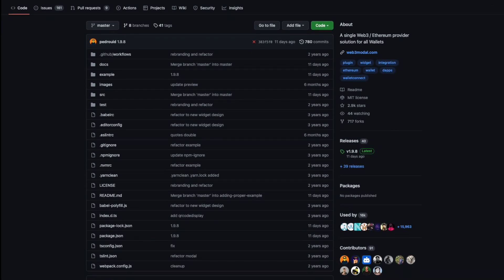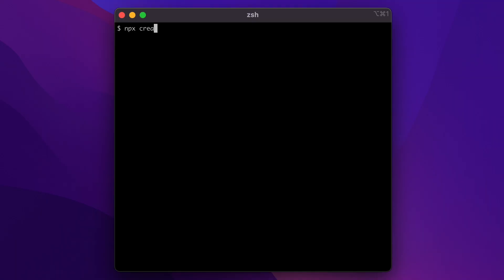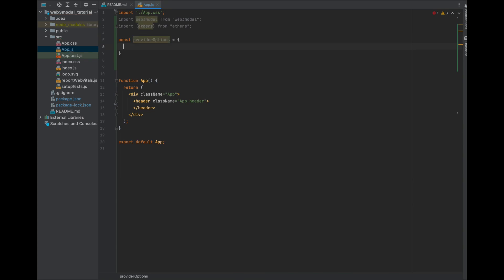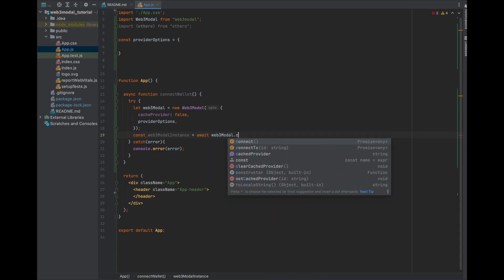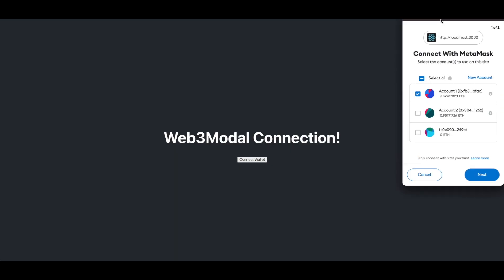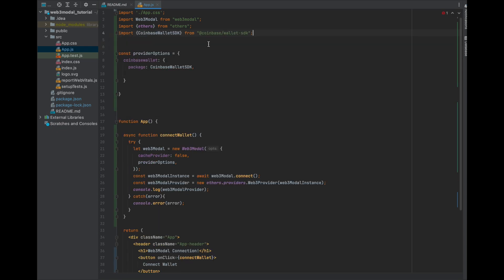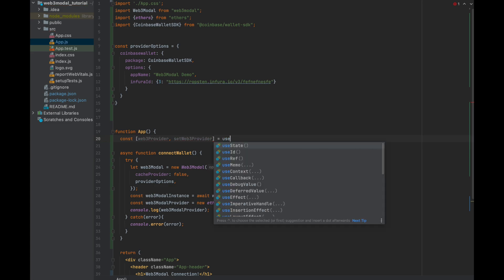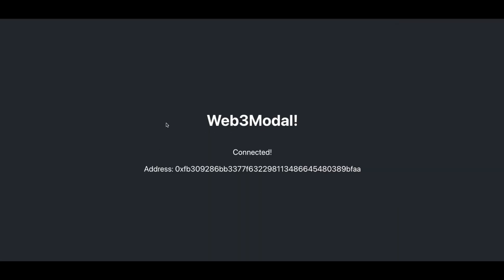Web3Modal: How to Connect Multiple Wallets to your Dapp Fast and Easy!